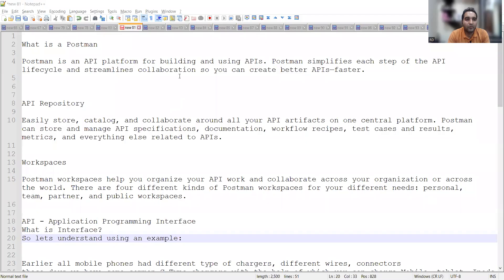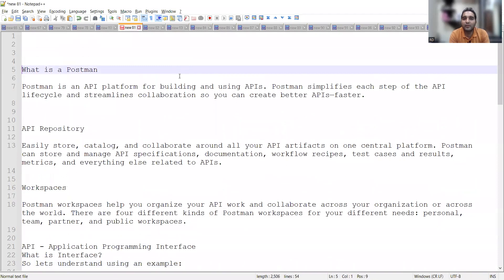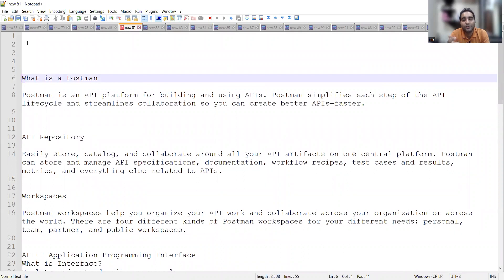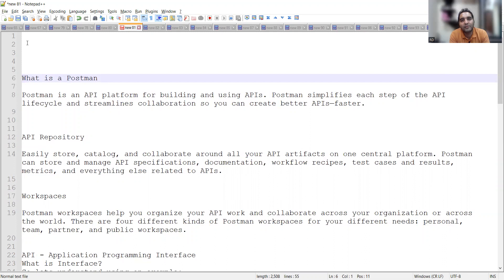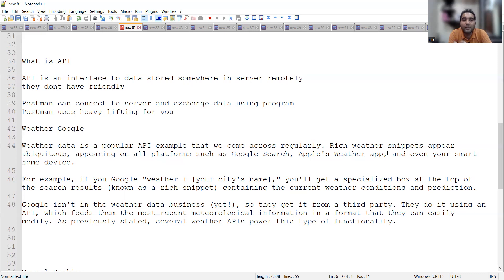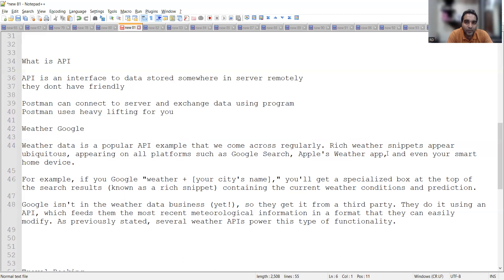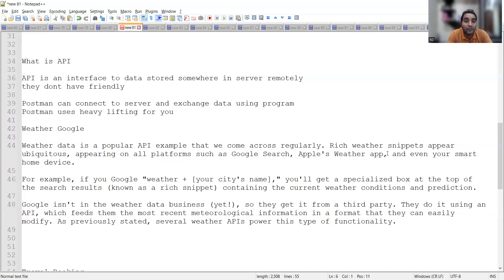API Testing Using Postman| RD Automation Learning | API Testing Ep.1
Topics Covered:
What is Interface
Examples of API

please give a shoutout to RD Automation Learning and help me reach more people. 🙏

Cheers,
RD Automation Learning